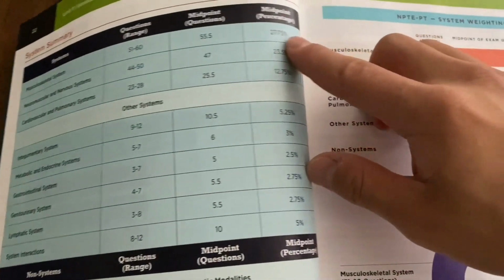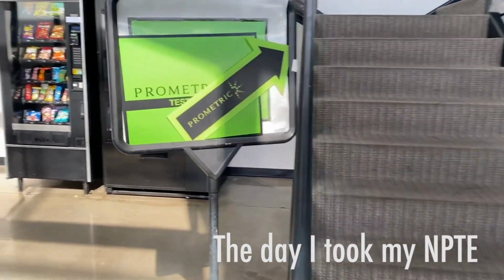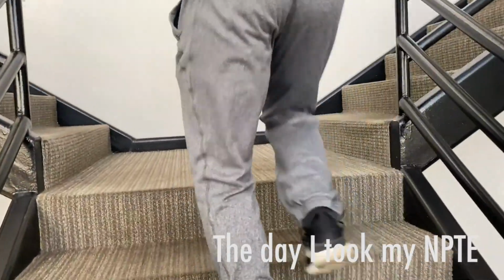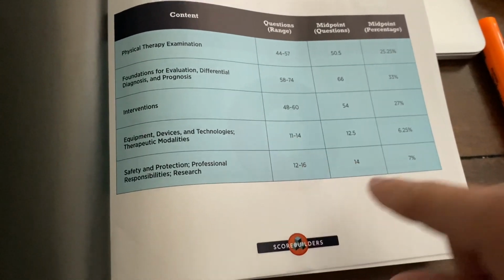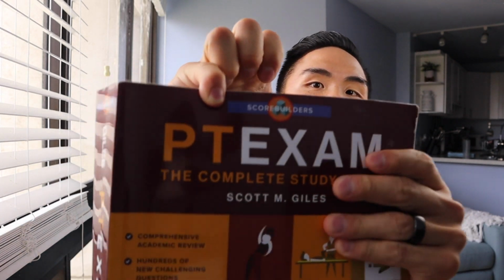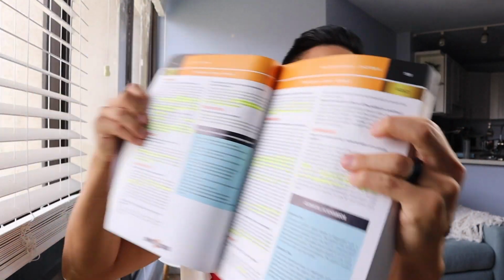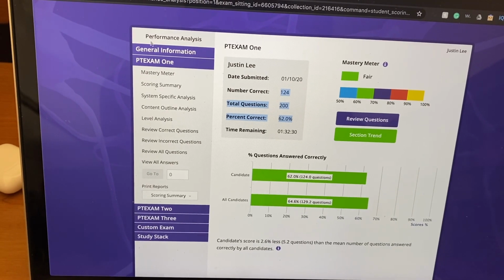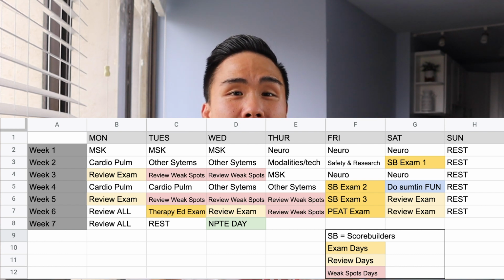How I Passed NPTE Exam in 6 WEEKS!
In this video, we will discuss how I passed the NPTE EXAM by studying for 6 weeks.
I break this video down into discussing how the NPTE works, what material used to study for the NPTE, and how I studied for the NPTE exam.

ScoreBuilders NPTE Study Guide
Therapy Ed NPTE Study Guide
TIMELINE
4:41 How the NPTE works
11:07 What material used to study for the NPTE
15:43 How I studied for the NPTE exam
ONLINE COURSE
Everything You Need to Know to Get Accepted Into DPT School
Interested in coaching from me to:
-Get accepted into DPT school
-Excel in academics for high GPA
-Financial success (student loan debt, strategies to being debt-free)
-Get a job as a physical therapist